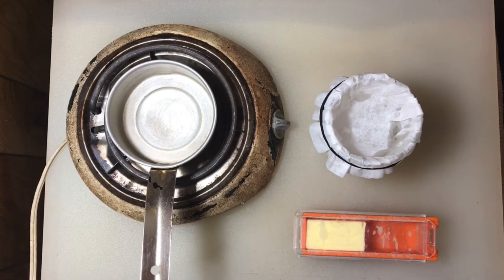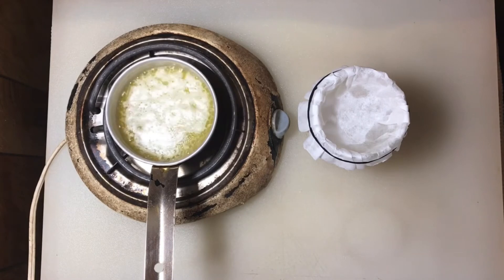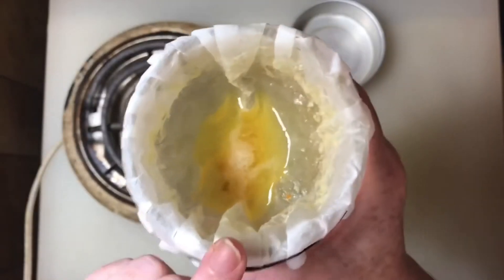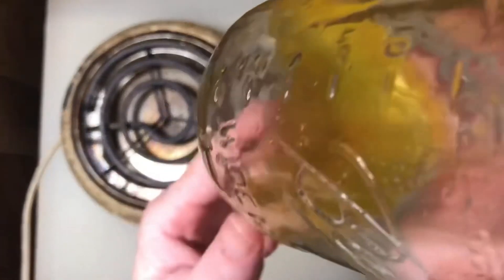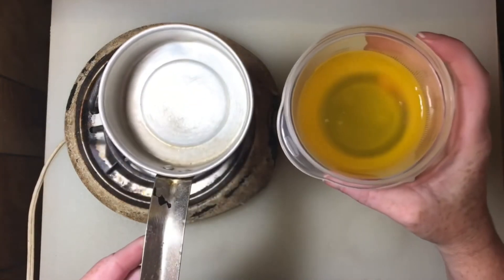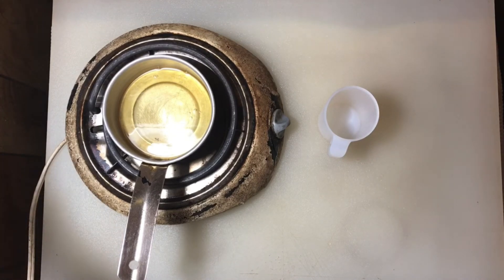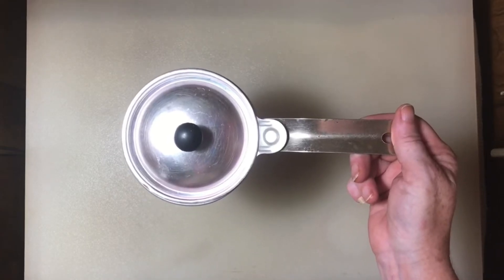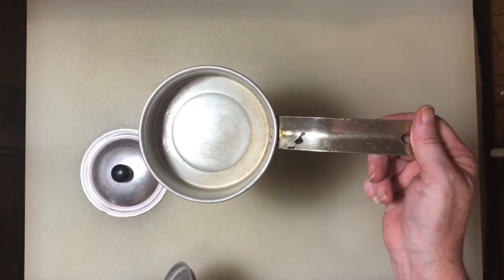Clarified and Browned Butter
How to clarify and brown butter

Mini Measuring Silicone Sidecar

Vintage Aluminum Egg Poacher

MeWe